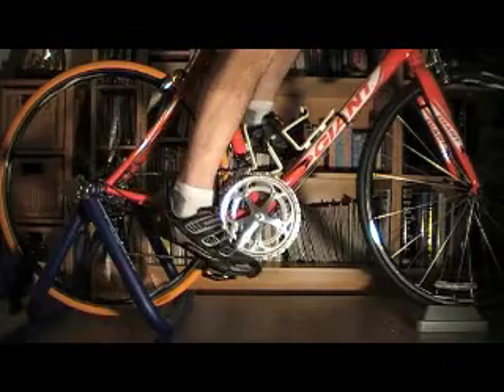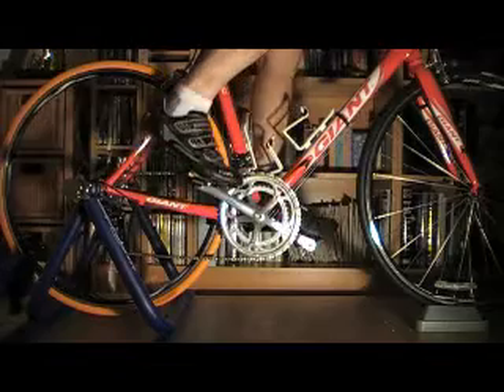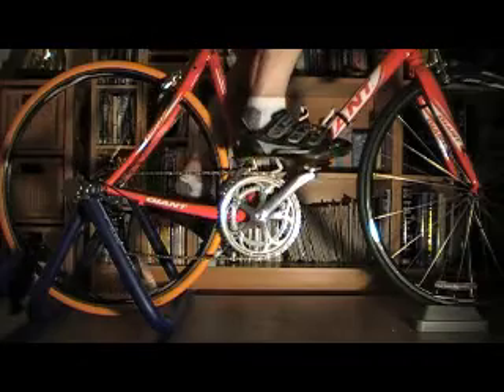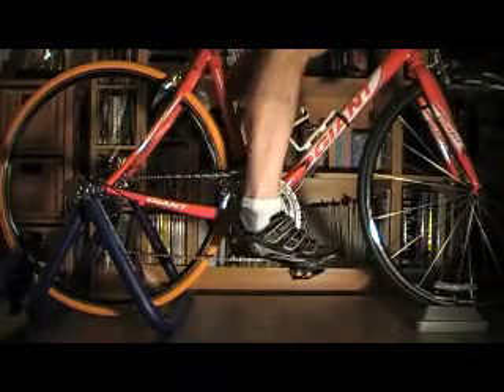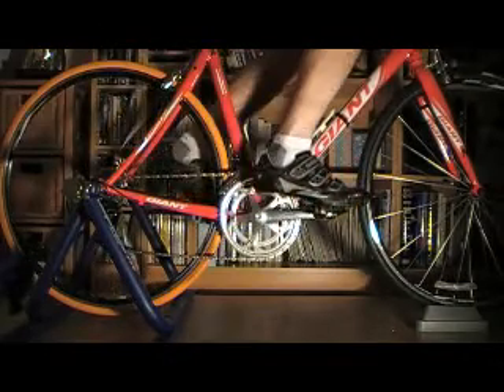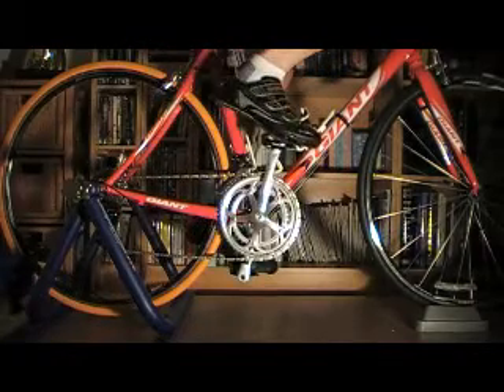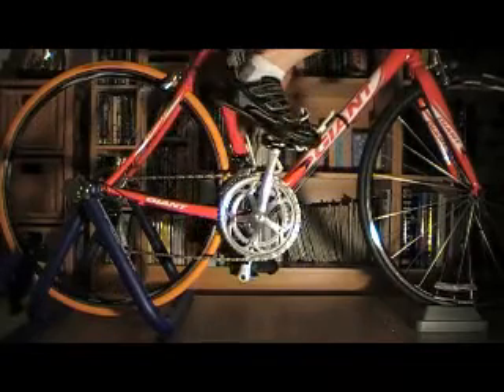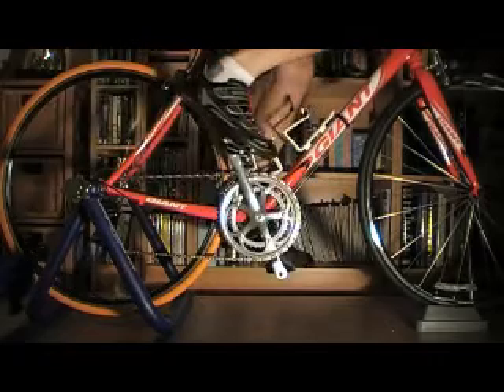On The CompuTrainer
Short video of pedaling action.